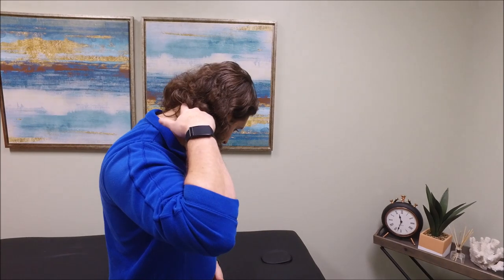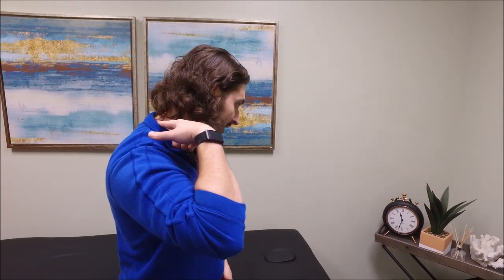Tips for Neck pain by dr. James Porco